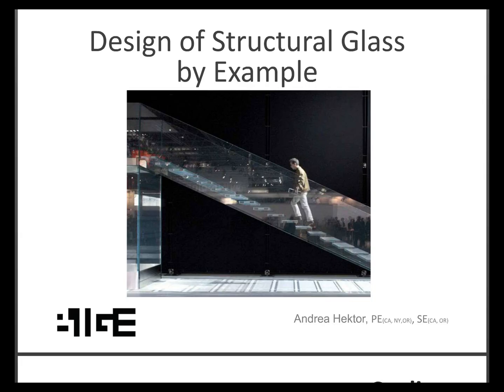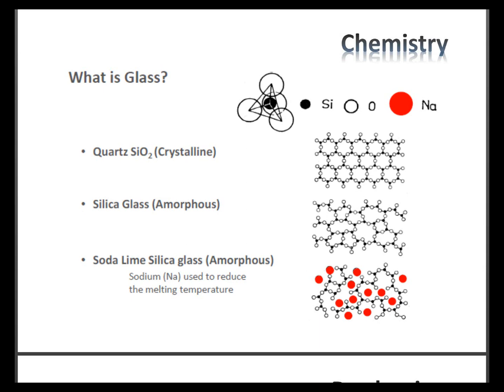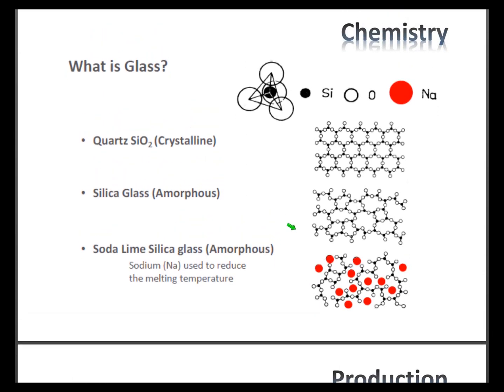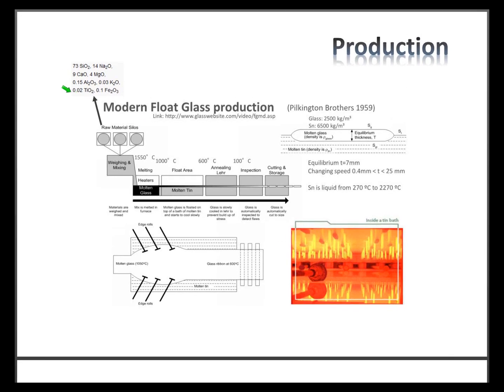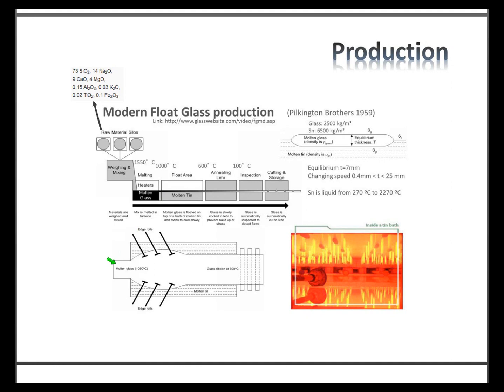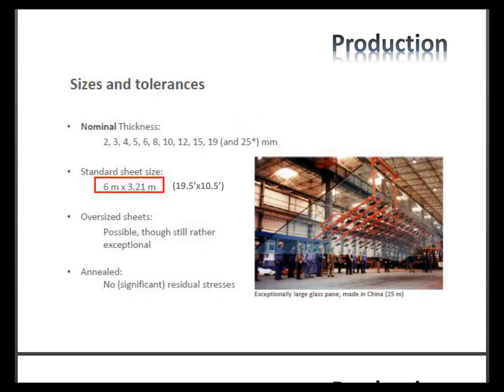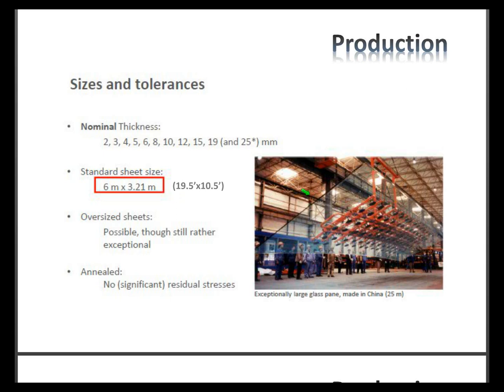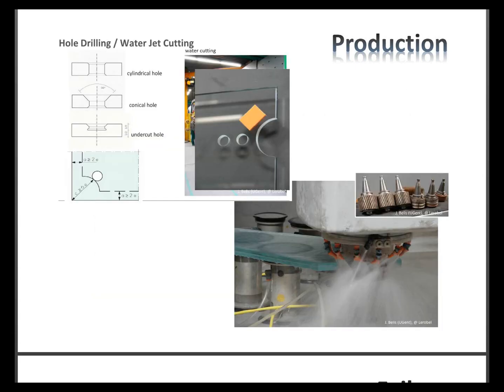Design of Structural Glass - Explained by Examples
For the full recording:
This webinar starts with a brief review of the material behavior that differentiates glass as a structural material from other more commonly used materials. Various examples of the design of glass to current US codes and standards are then be reviewed, including typical edge-supported glass panes per ASTM E1300; a-typically supported vertical glass elements; panes or planks supporting gravity loads; glass beams or fins; and a brief introduction to basic bolted connections. Generation of the appropriate glass allowable strength values dependent on glass type and duration of loading per ASTM E1300 and consideration of post-breakage behavior are included.